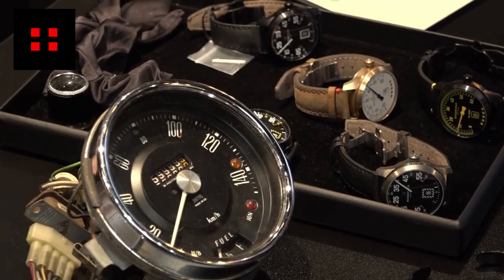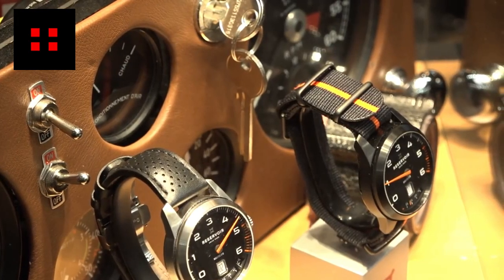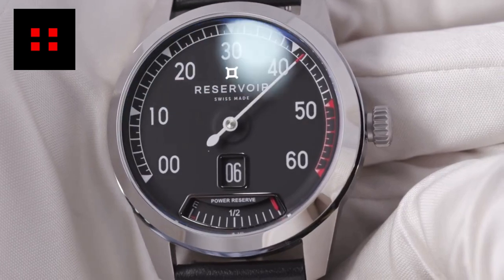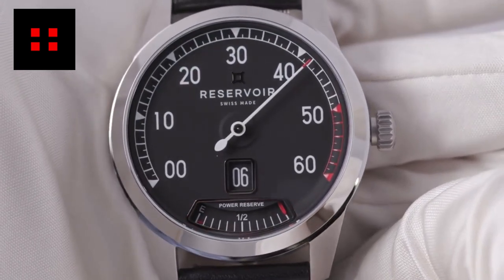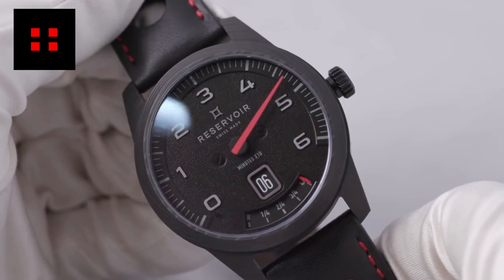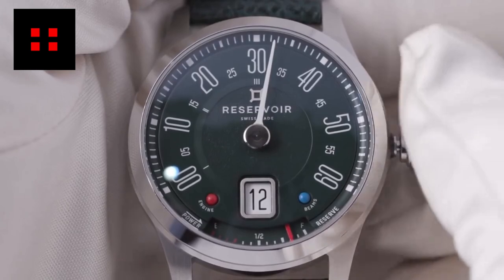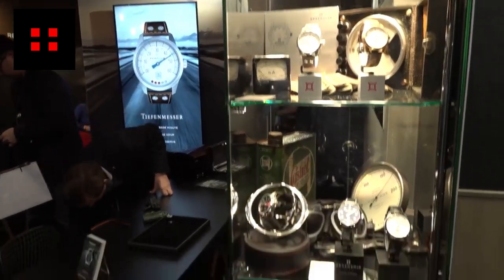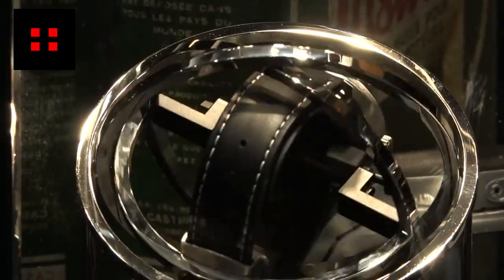Reservoir Watches - Francois Moreau Interview - Basel 2018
An Interview with Francis Moreau, founder of Reservoir Watches in Basel earlier this year.

 WE ARE THE UK'S LARGEST ONLINE LUXURY WATCH RETAILER

We are a specialist independent luxury watch retailer consisting of 7 watch boutiques and the leading e-commerce watch website.
Our friendly staff are passionate about the wide range of niche and established luxury swiss watches. We stock a unique range of contemporary watches and as an official stockist you can buy safe in the knowledge of having great after care and support.